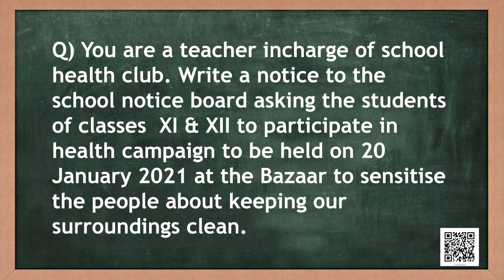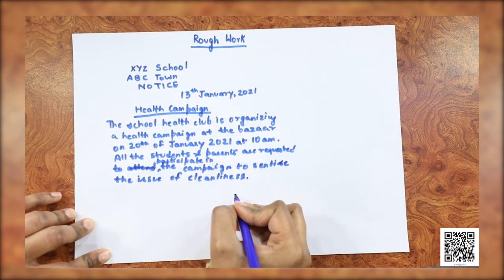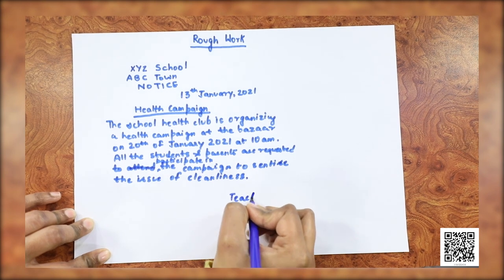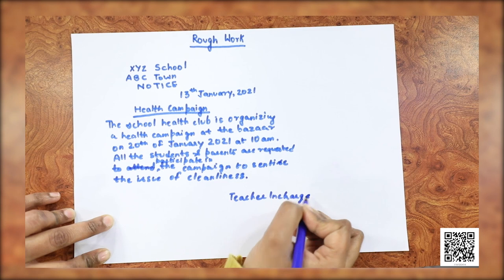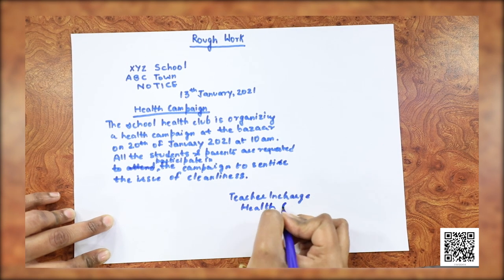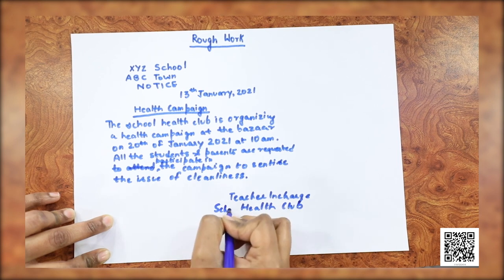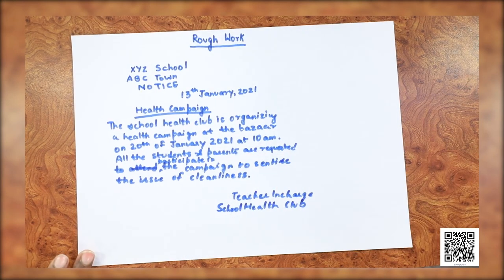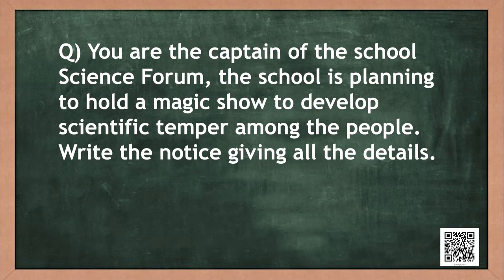Class 11. English: Chapter 14. Hornbill-Writing Skills: Notice Writing (Episode 2)